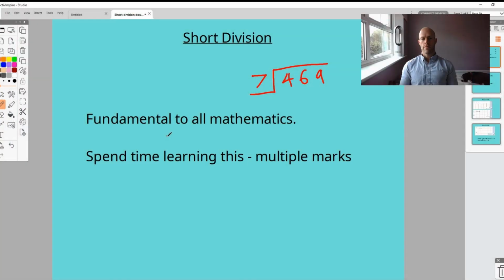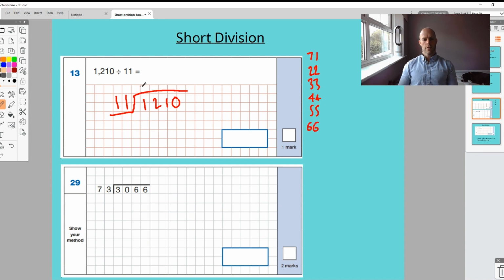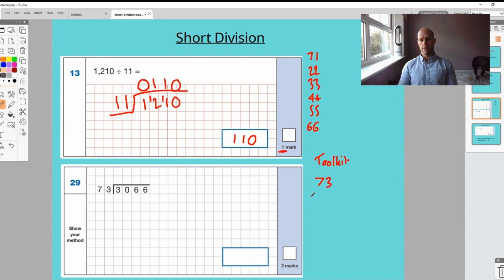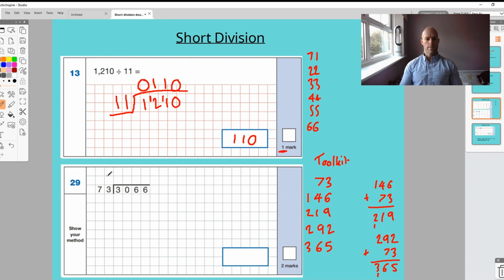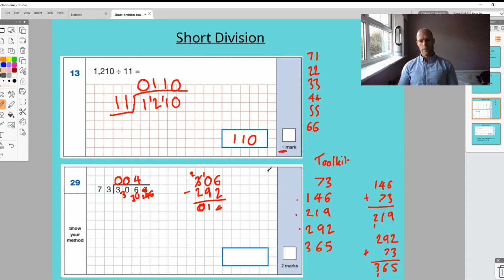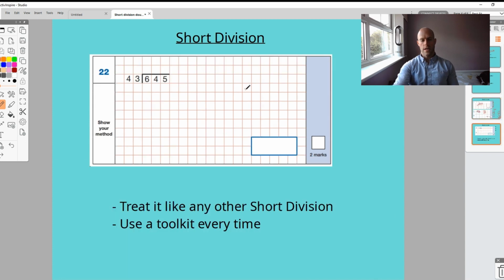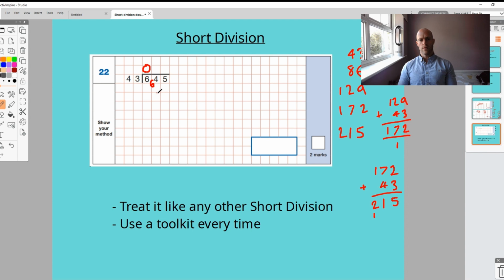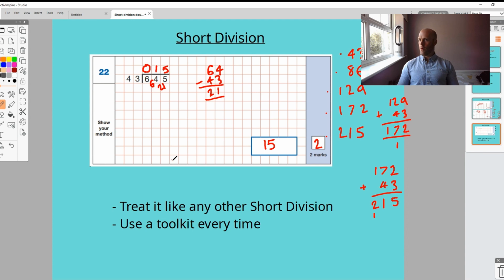Maths Revision - "Double Digit" Short Division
Mathematics revision study guide for Short Division. This video follows on from the original Short Division guide and covers two digit divisors, more complicated toolkits and how to gain method marks even if you make an error.